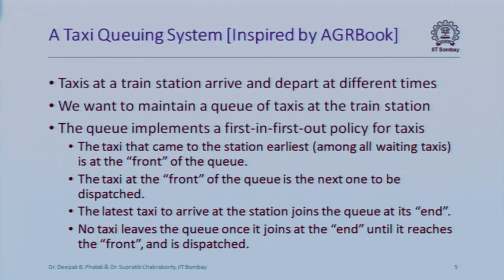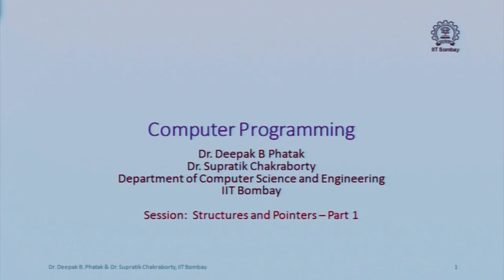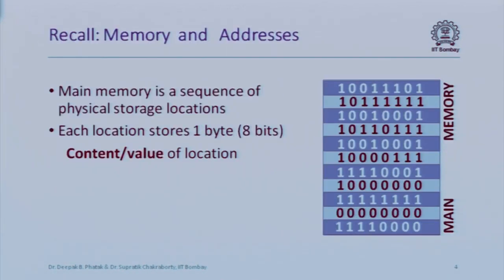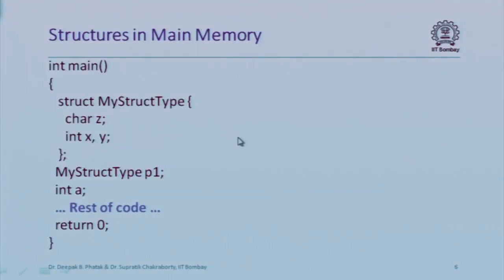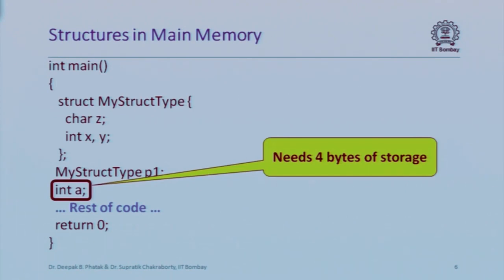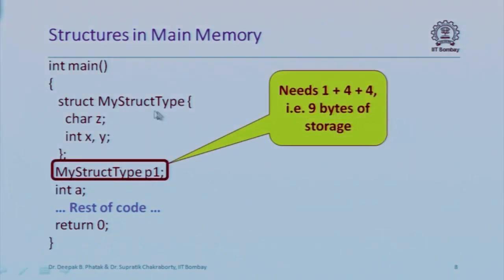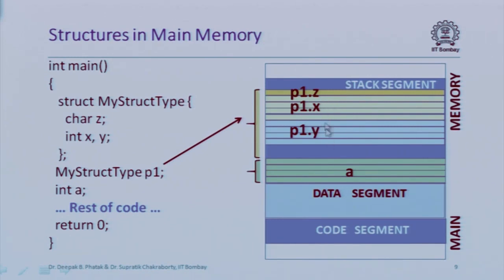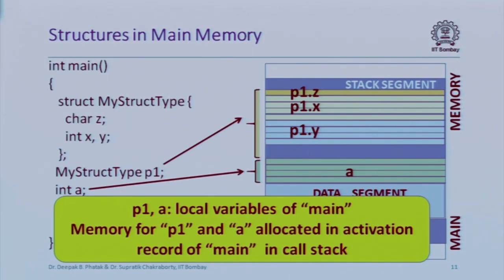[자막 번역] 구조체와 포인터 (IITBombay)